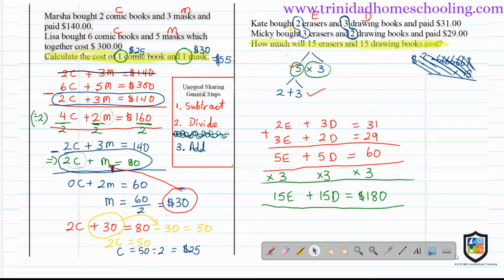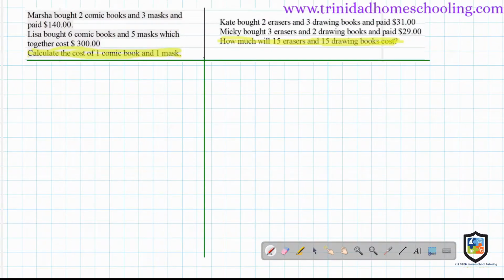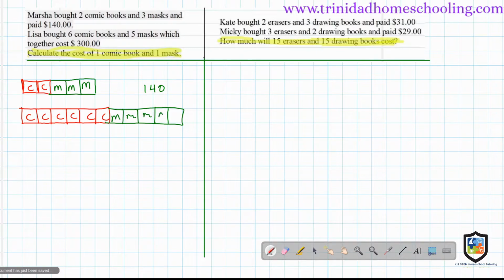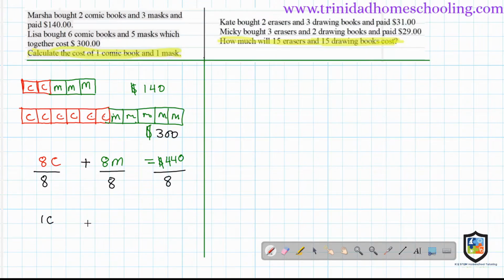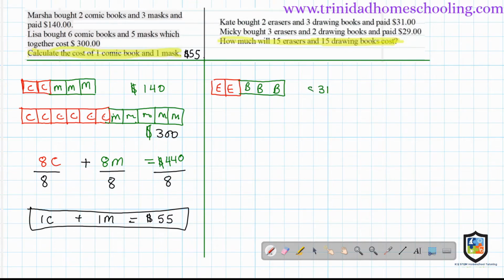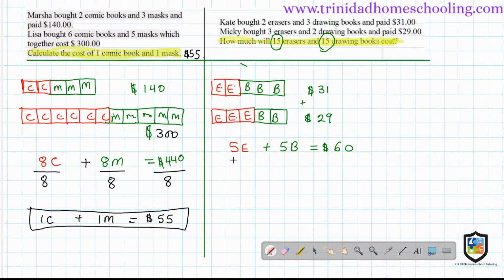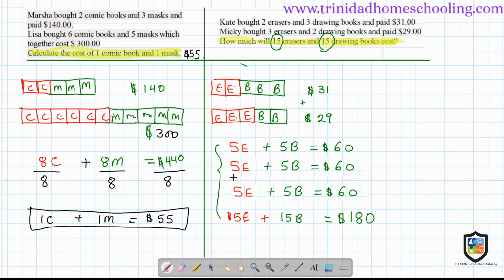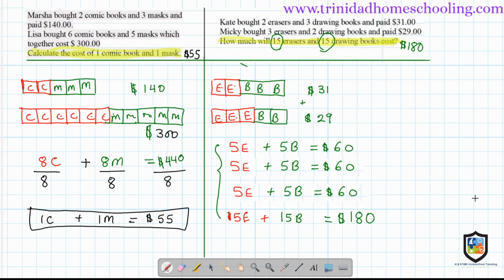Alternate solution Using Bar models to a previous question in unequal sharing. (Question 14 & 15)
See the previous video solution here that does not use bar models as a visual aid:

00:00 Why I'm re-doing this video
00:50 What is bar modelling?
02:06 Solution to the questions

All videos are recorded and uploaded in HD 1080p please change your video settings to view in HD.

for information on classes and other downloadable freebies.